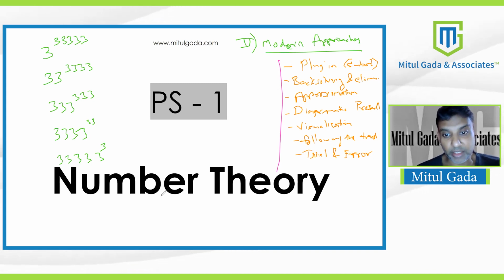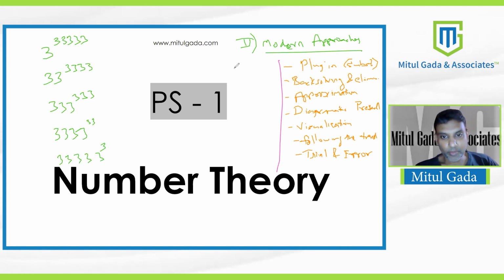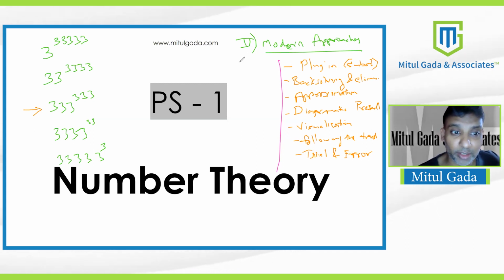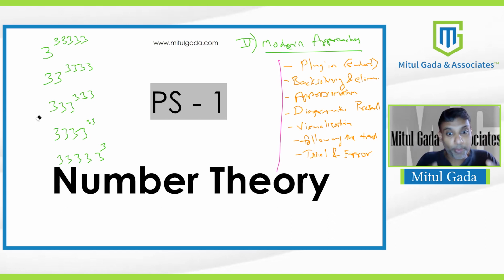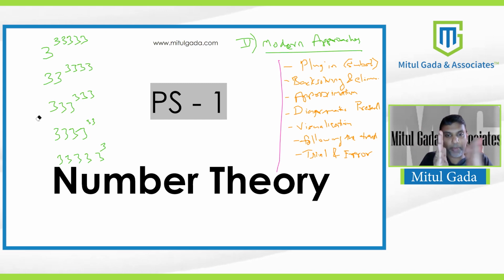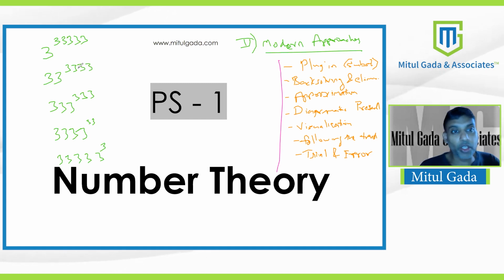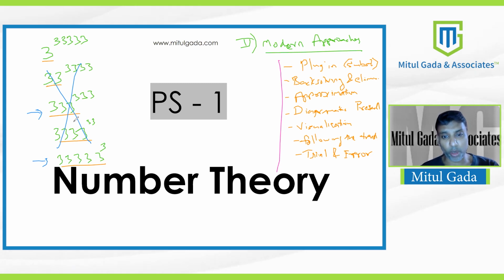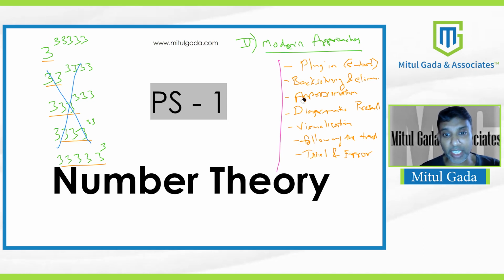Following The Trend (Understanding the Approach)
Identifying a hidden pattern in the question